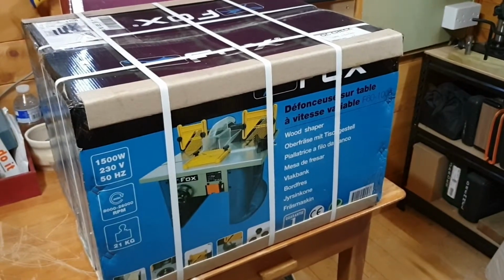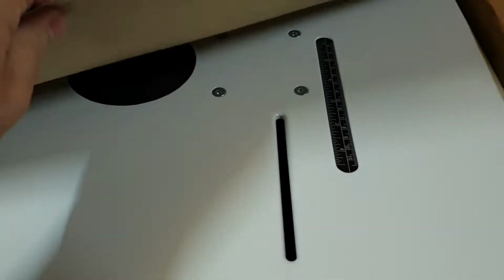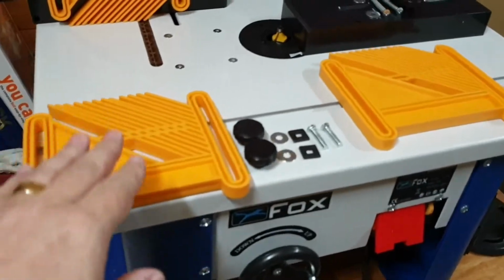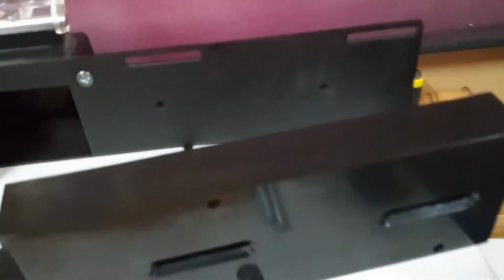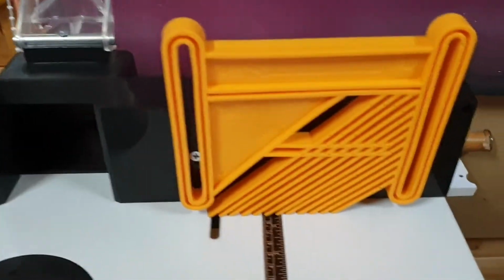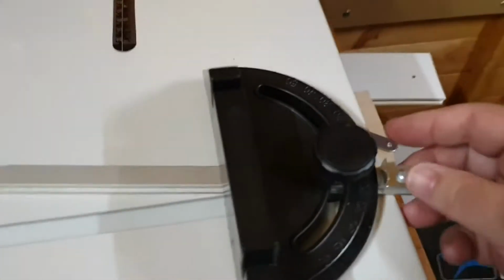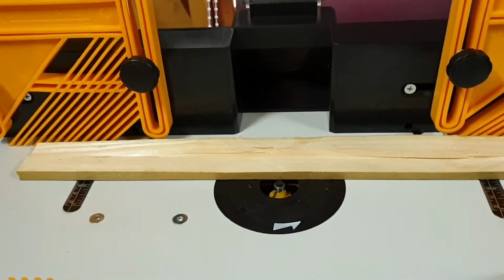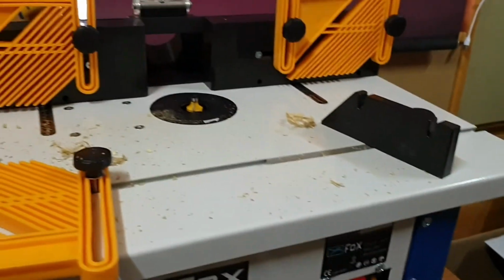Fox. Router table set up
Unboxing and demonstration.